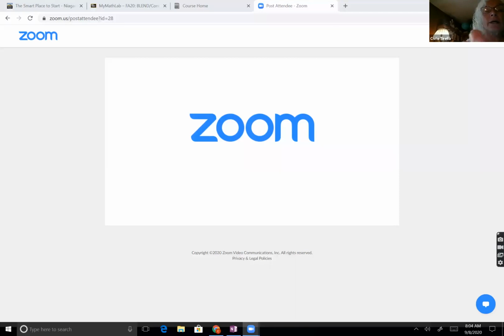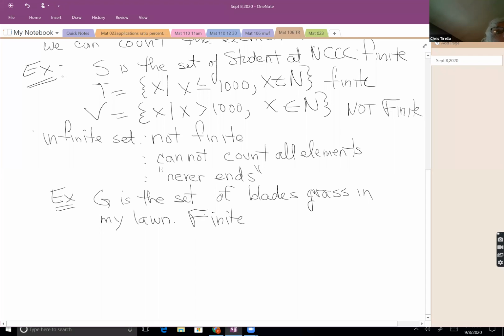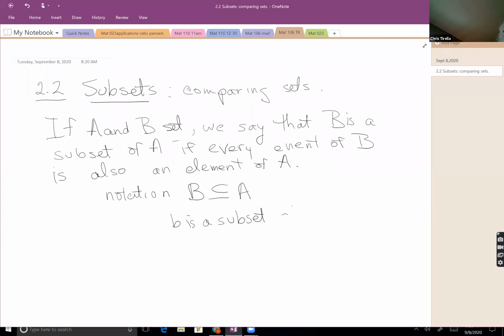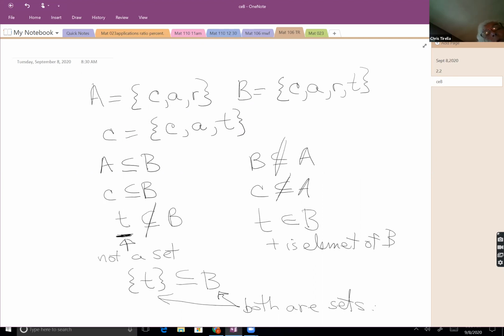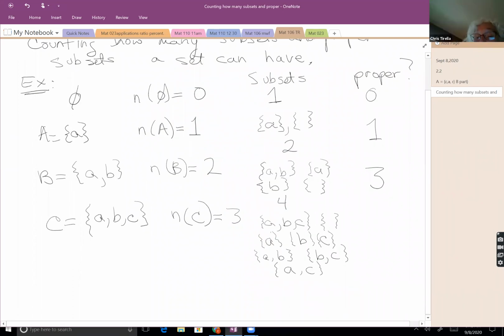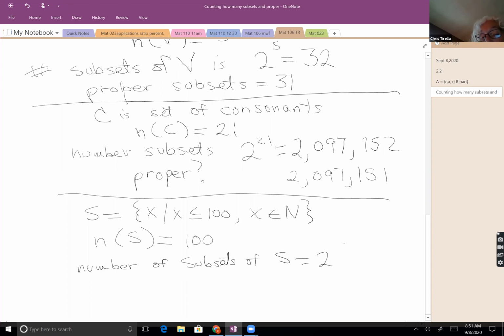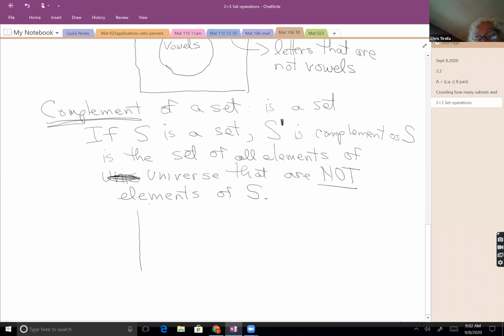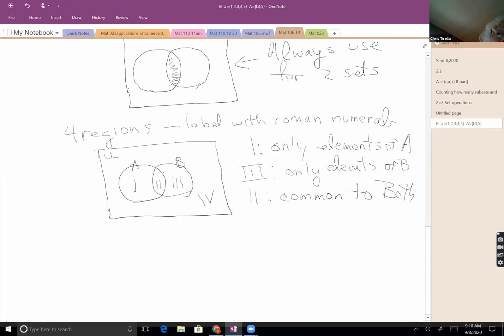Mat 106 TR Sept 8 subsets